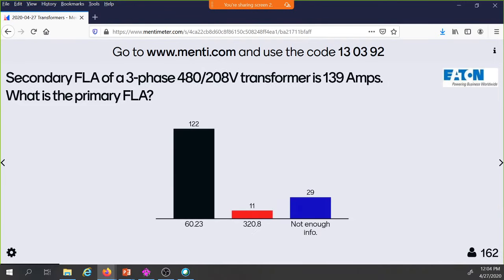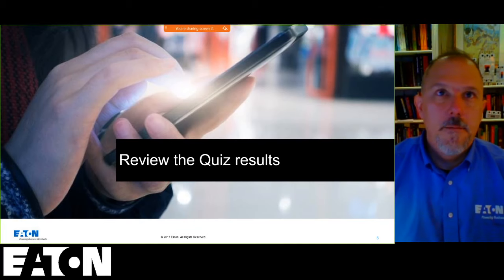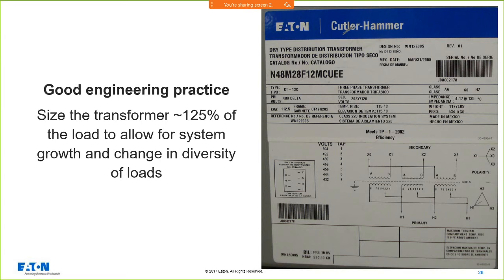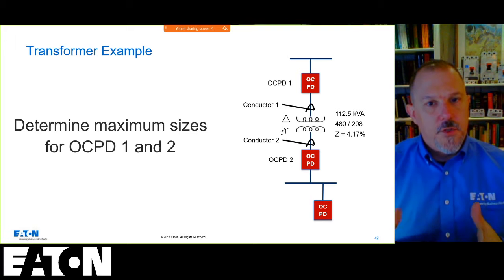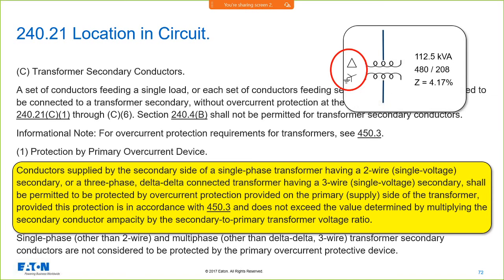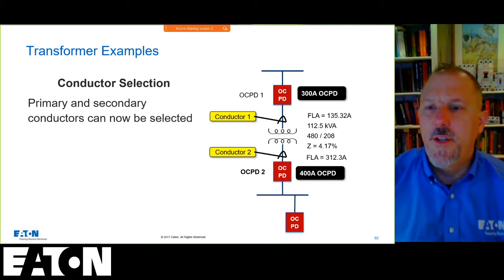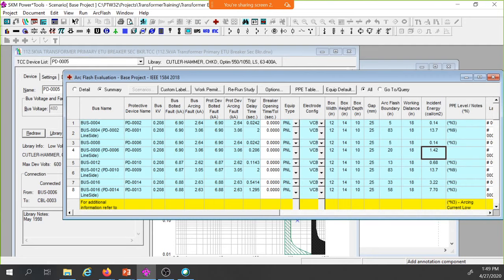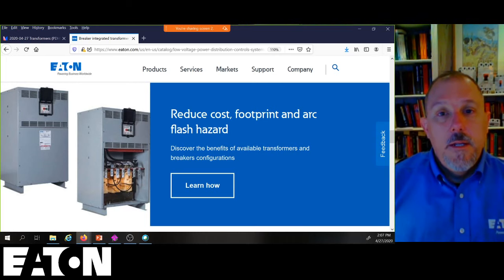Transformer Applications & Protection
This online 2 hour session reviews transformers, their applications and proper protection considerations with a close eye on NEC 2020 requirements.  This session will walk the attendees through fundamental principles important for proper transformer  installations including calculating FLA, Primary and secondary conductor and overcurrent protective device selection.  We explore the transformer Nameplate data and understand how to interpret that information for a safe installation.

Reference information talked about during this session is included below:

1. Selecting Protected Devices.  An important reference document for your digital library.

2. The Breaker Integrated Transformer from Eaton

3.  Transformer Basics

4.  Current Transformers

5. Selective Coordination around a transformer - Fuses

6. Selective Coordination around a transformer - Circuit Breakers